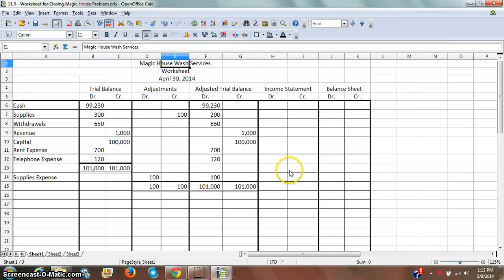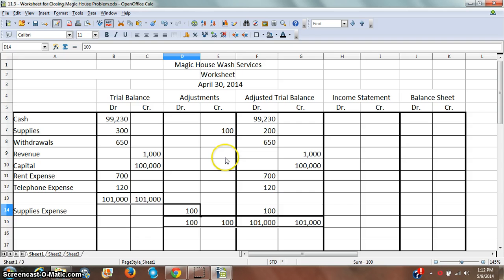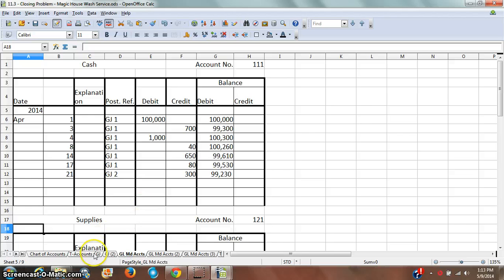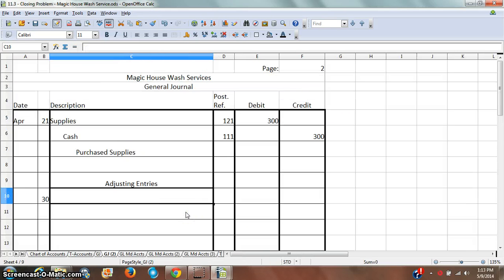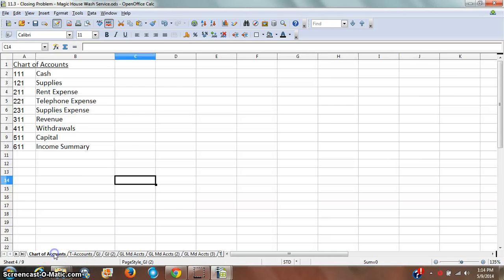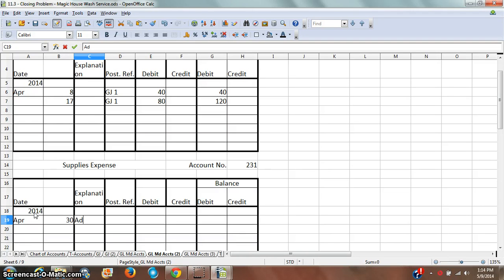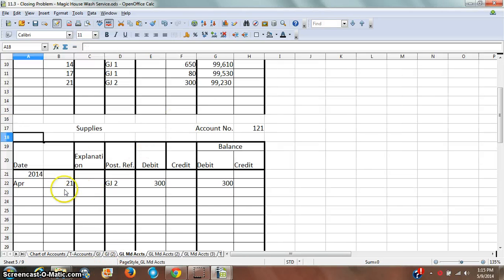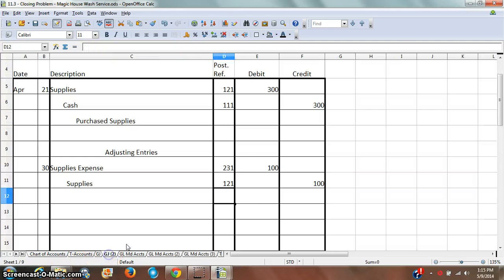Closing - Journalizing & Posting Adjusting Entries